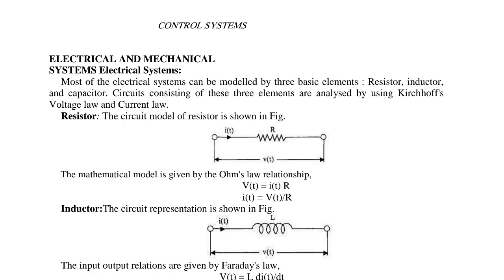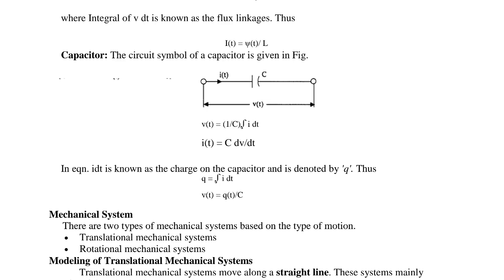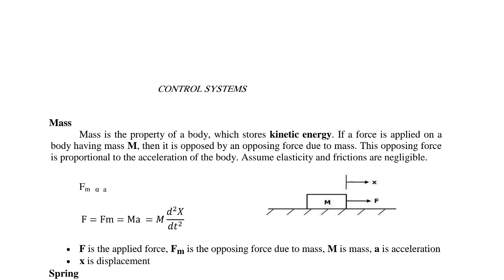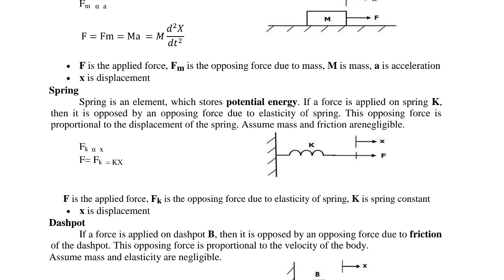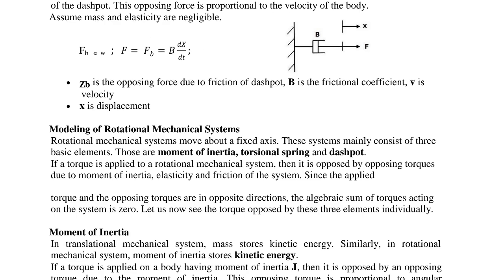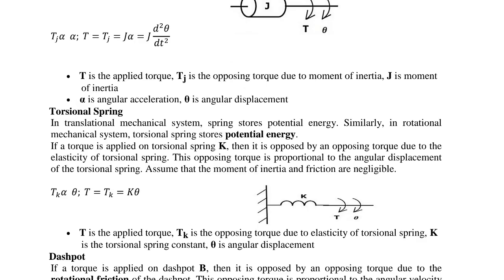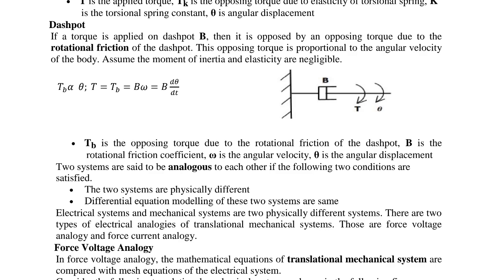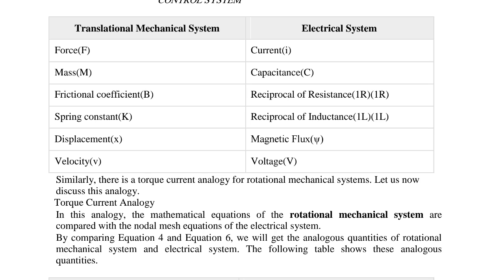January 10, 2026